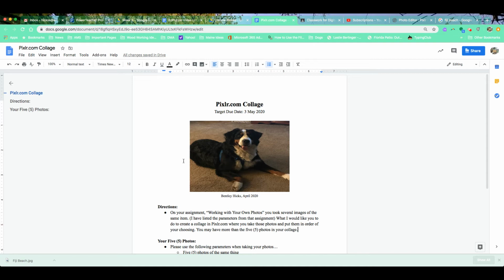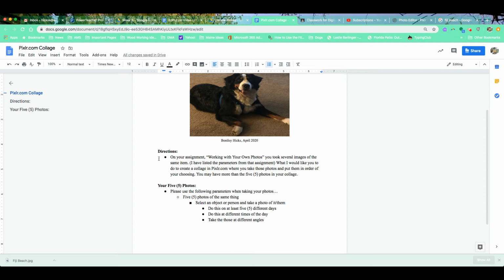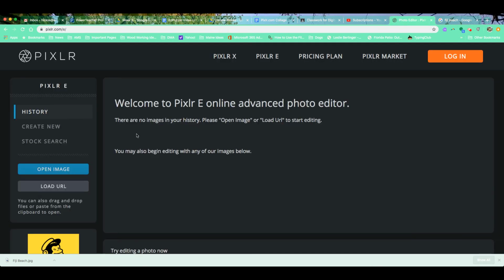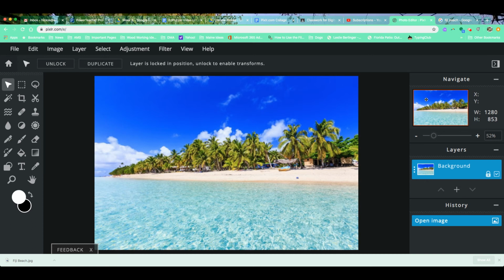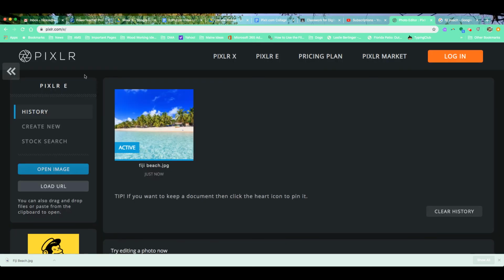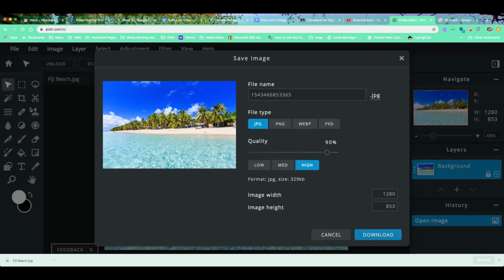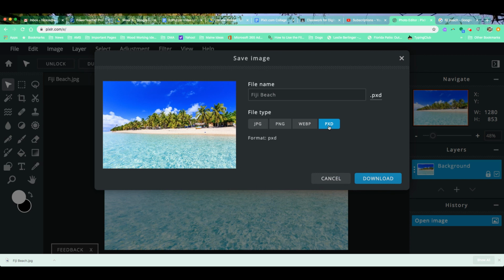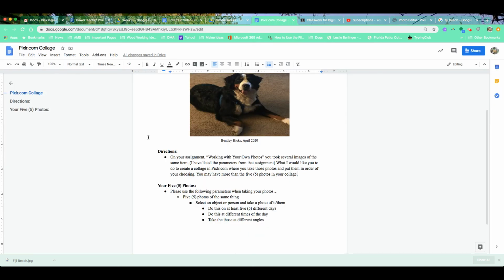DMA Week 5